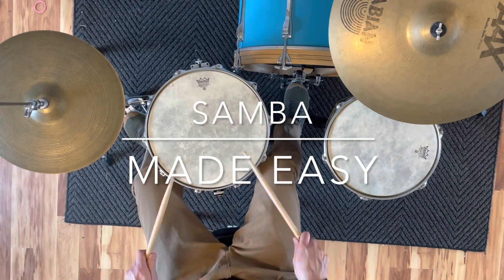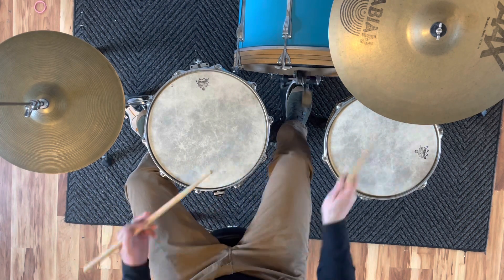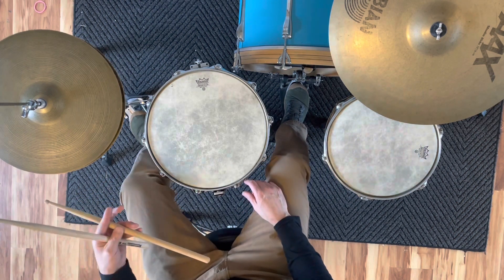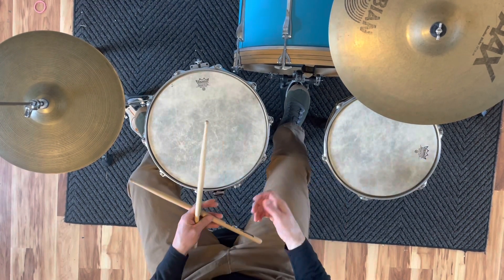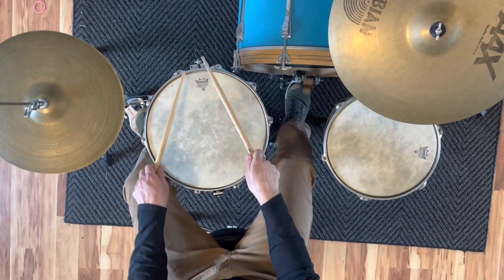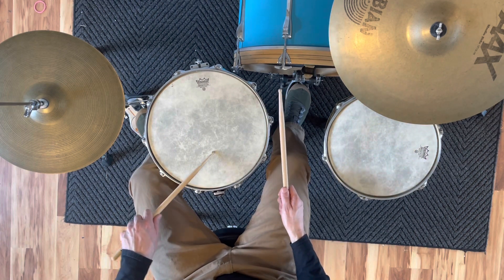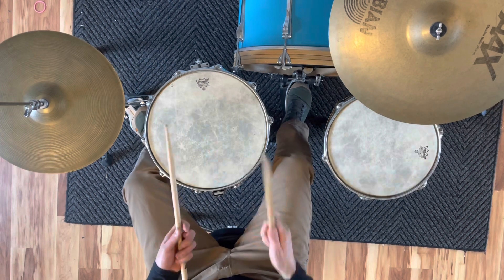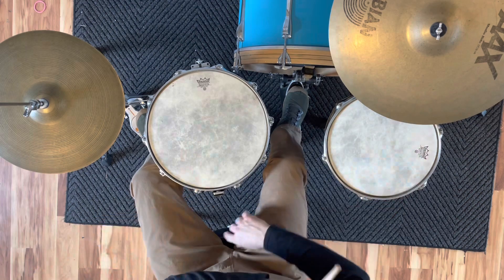How to Play An Easy Samba on Drum Set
In this video, I show you how to play an easy samba, which is a Brazilian rhythm that is used for in jazz, Pop, and traditional samba dance.

This is simplified version of a Samba that I developed for my students. A full jazz samba will be posted on my channel soon.

Check out my free book 6 Easy Grooves For Drum Set